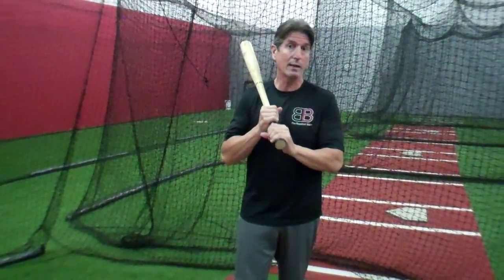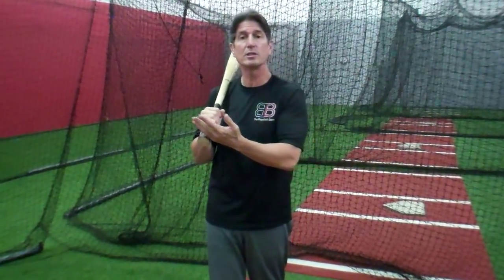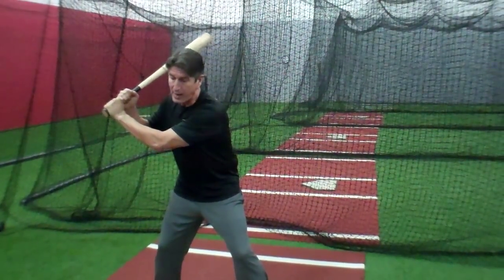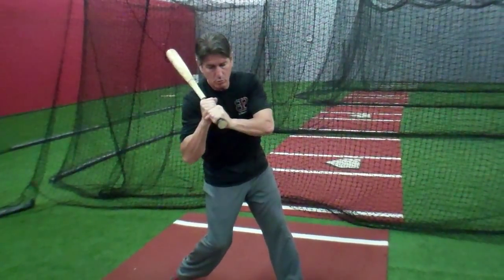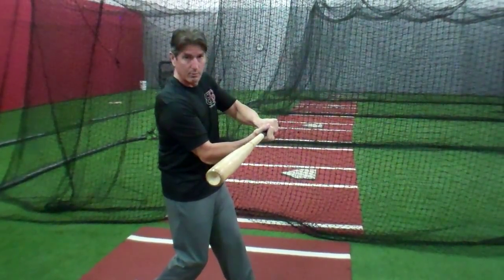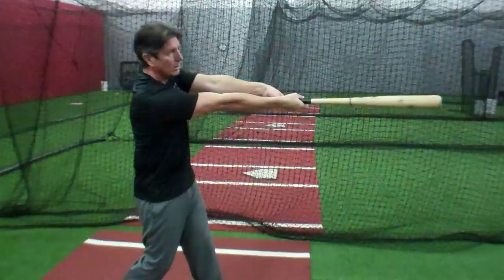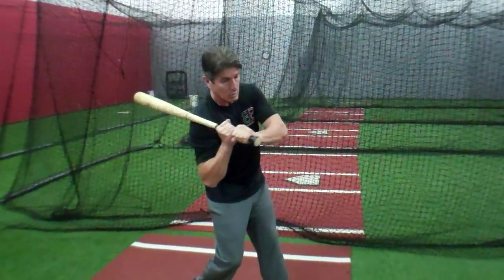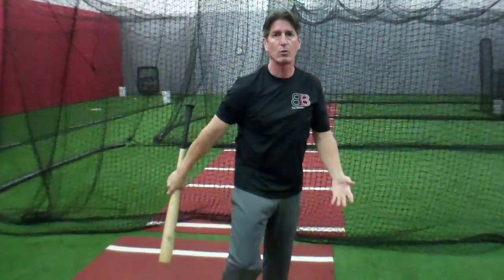What Is Short To The Ball, Long Through Ball? - TheBaseball Barn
Rich explains what "Short to the ball, long through the ball" means.